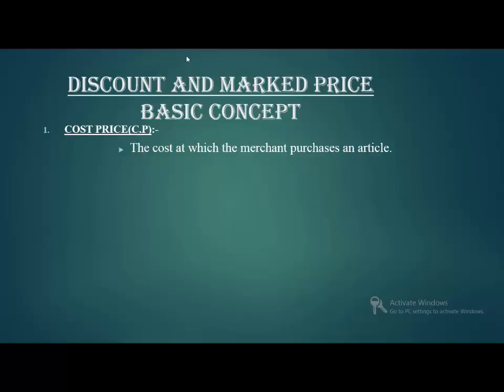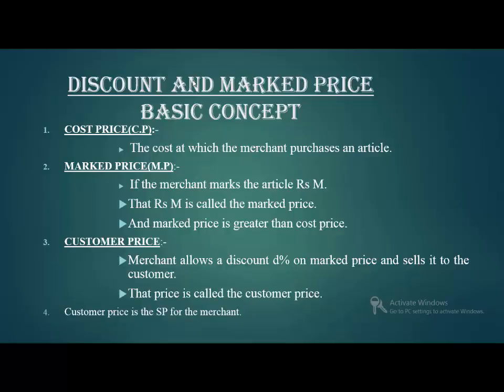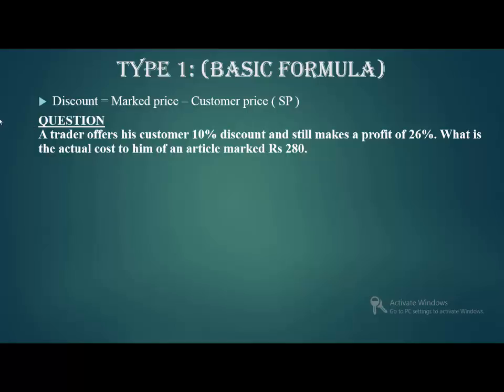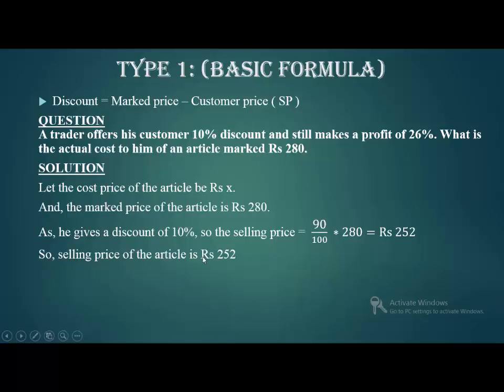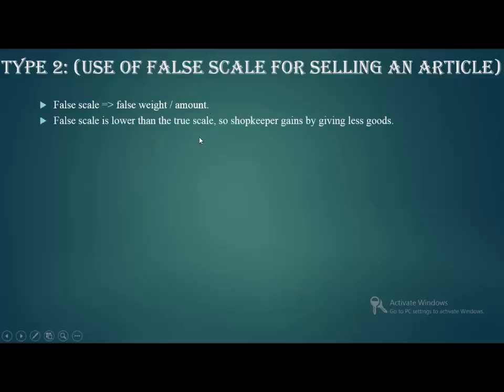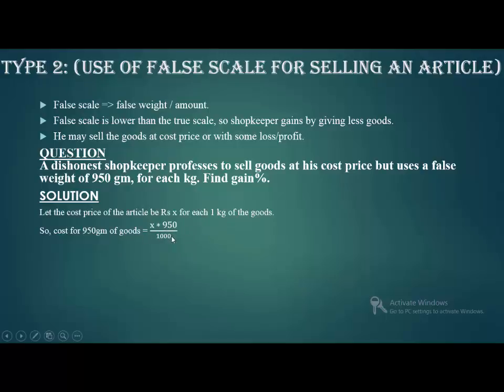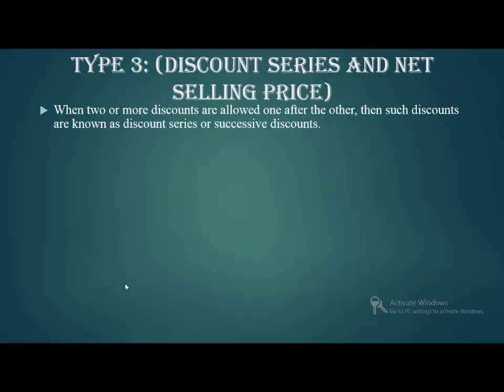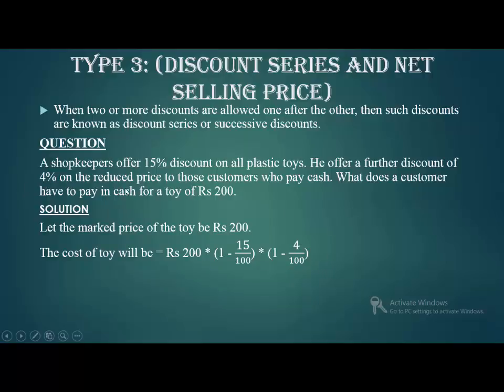PROFIT AND LOSS PROBLEMS - SHORTCUTS AND TRICKS ( PART 3 OF 3 )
This video deals with the various concepts to approach analytically PROFIT AND LOSS problems in aptitude section of exams like UPSC , IAS , IES , SSC , CAT , BANK-PO , CGL , GMAT , CLAT , GRE , XAT and other competitive exams.